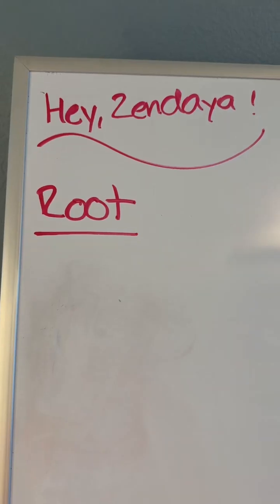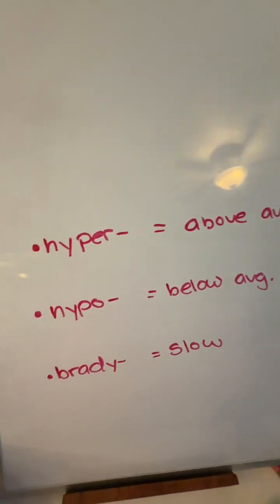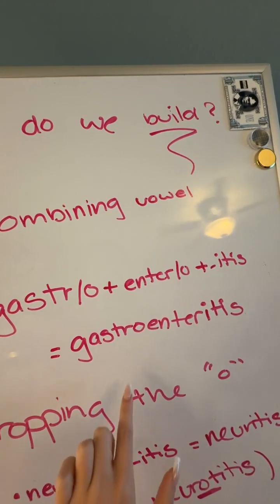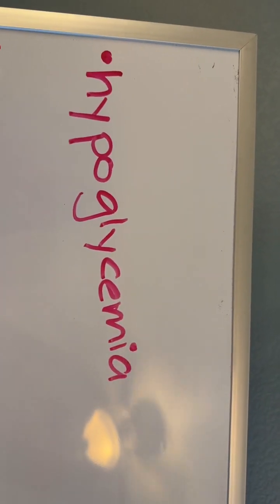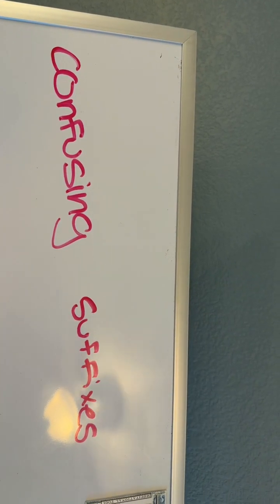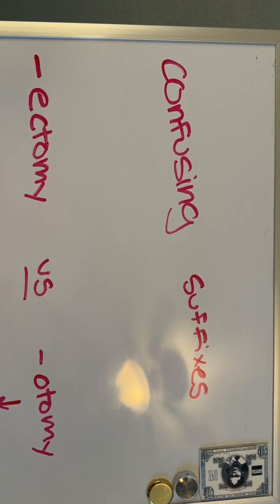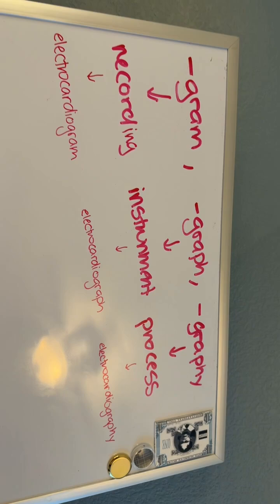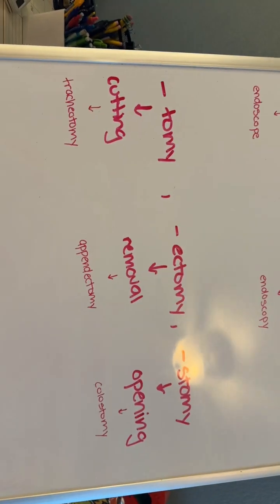Hannah Masse - Learning Activity #1 - Hey Zendaya - Let's Talk About Medical Terminology